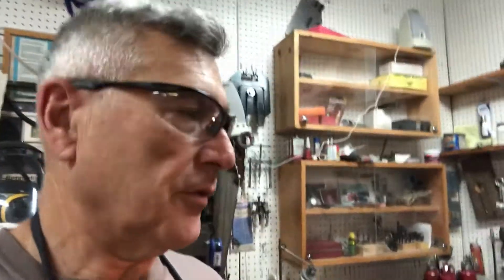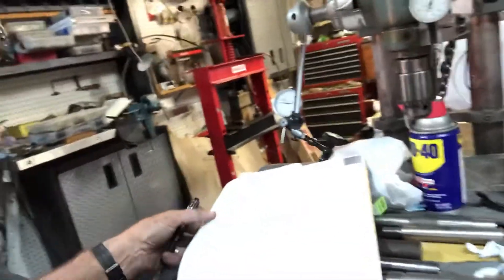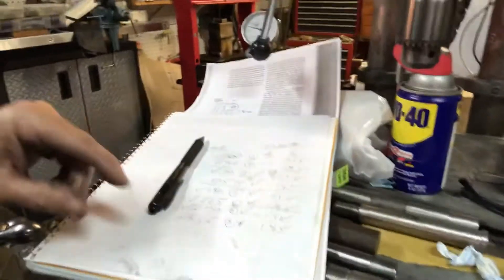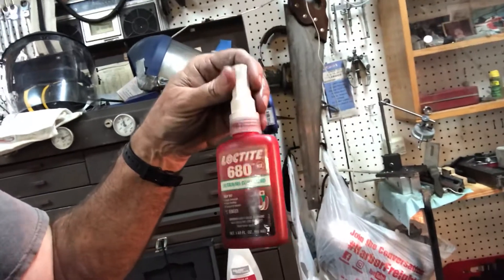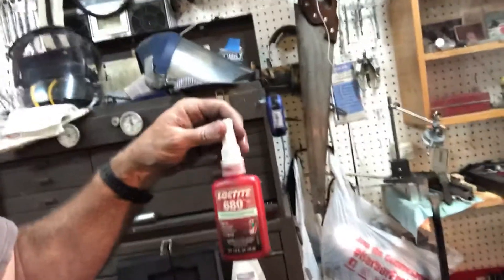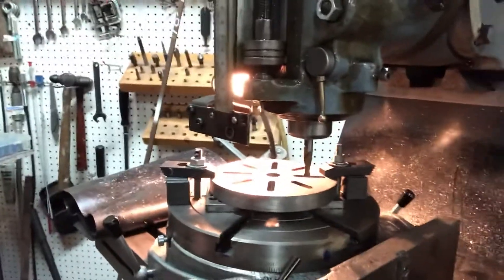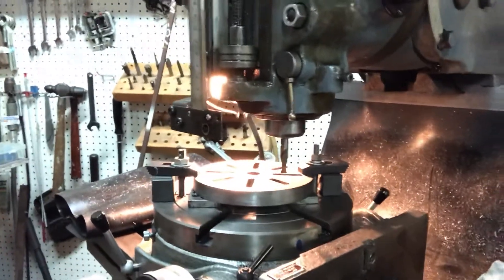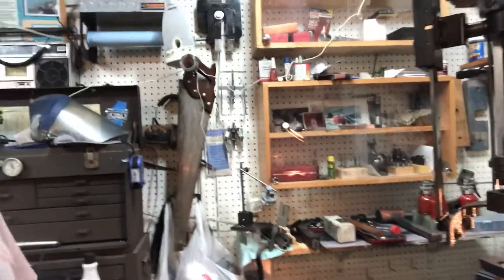Part 5, Universal Pillar Tool. Machining the table. Preparing for loctite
Still need to turn about 25 thou from edge and skim cut off table top.

I say rotary table several times where I mean to say pillar tool table. Should be obvious...

Thanks!